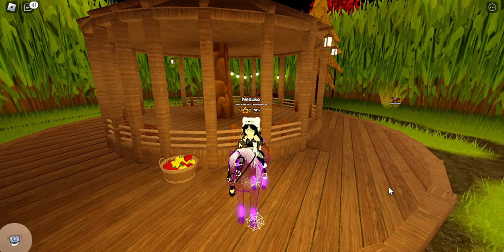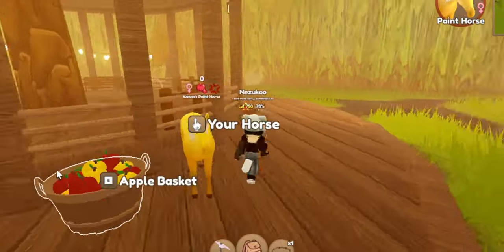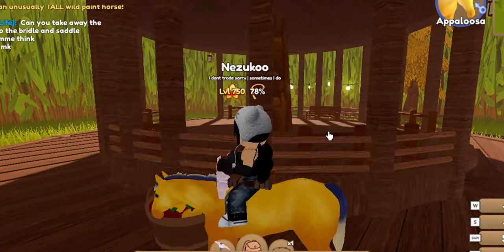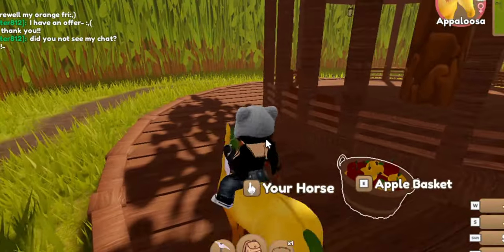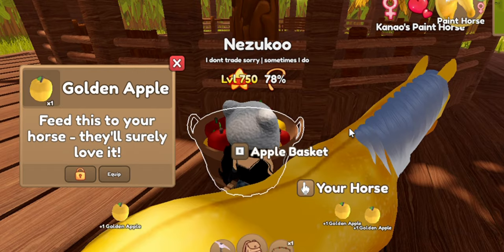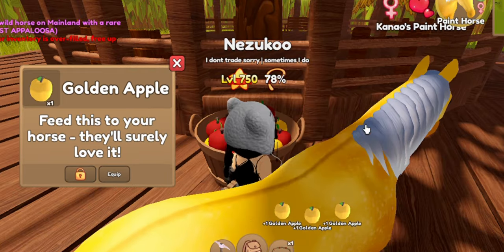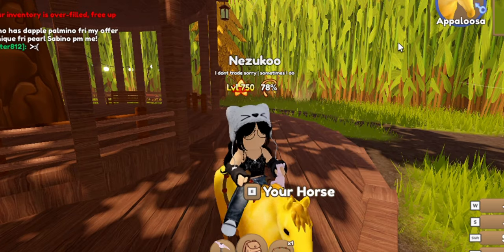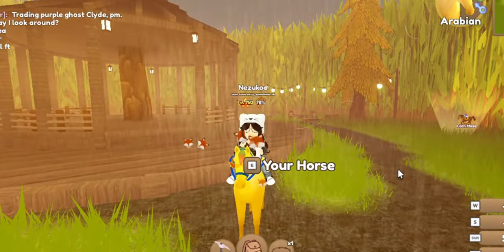✨ - Giving 2,847 apples to the apple basket🍎- ✨ - Wild horse islands -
In this video I am gonna be giving 1,847 apples to the apple basket!!
q(≧▽≦q)
I do wild horse islands videos (roblox game) and book shorts about the books I read!♡